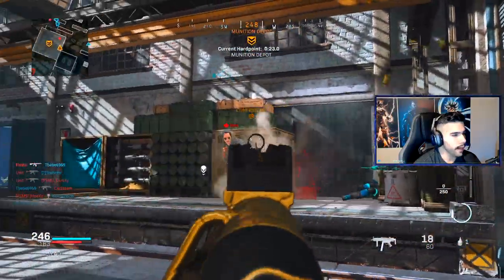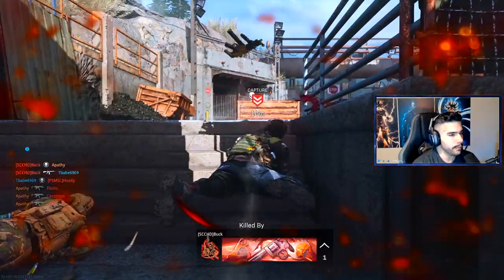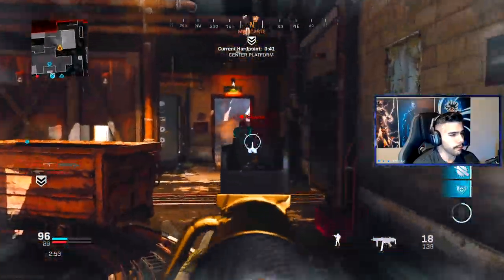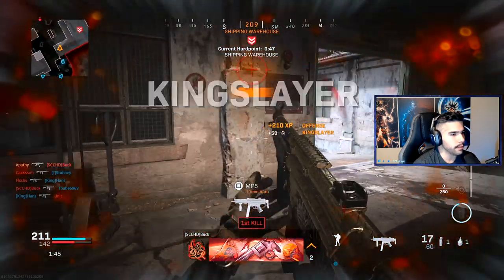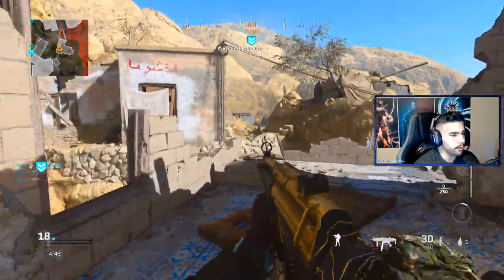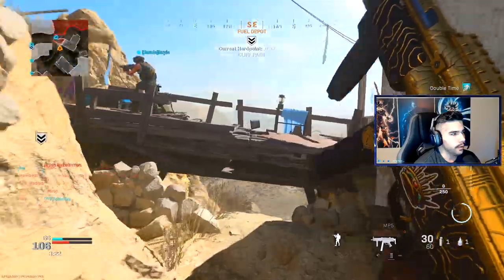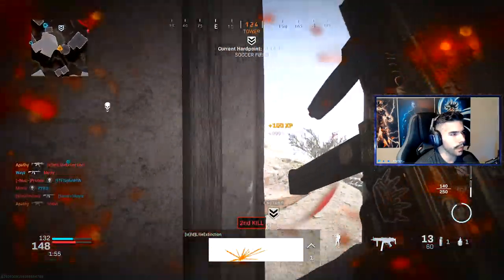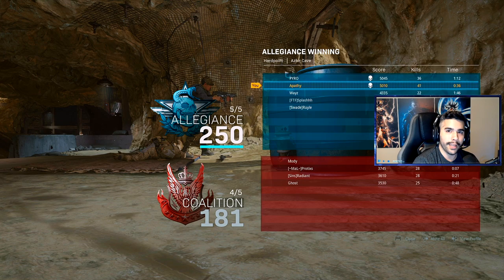HOW TO PLAY LIKE A PRO PLAYER in MODERN WARFARE!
Today I will be giving you guys pro tips as the game goes on, basically teaching you how to play like a pro player :) some great tips for modern warfare, to elevate your game and be better in MW!